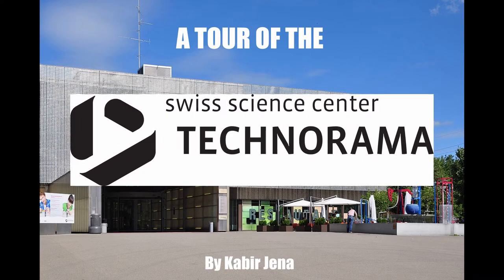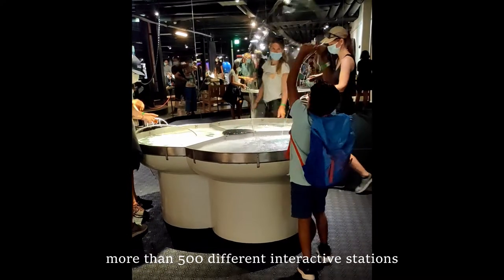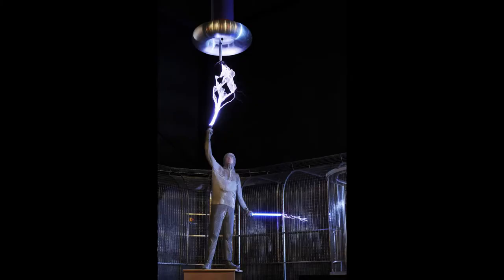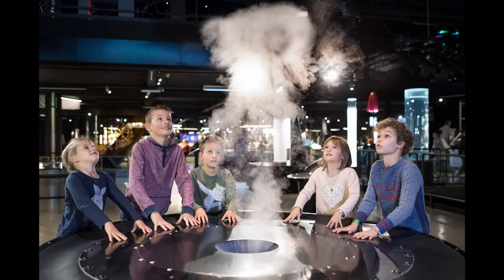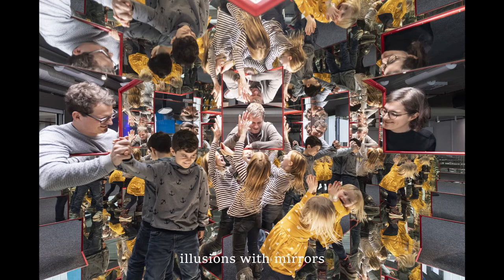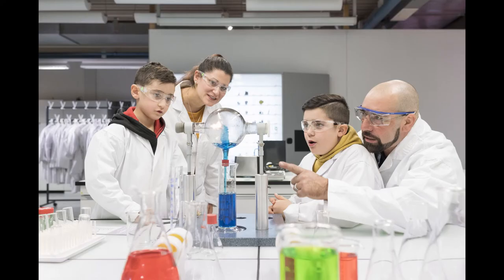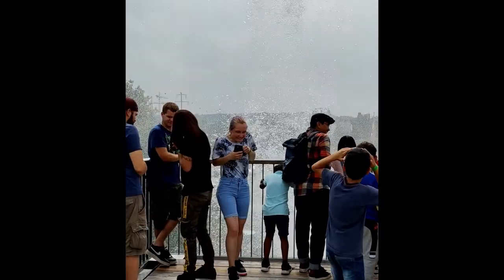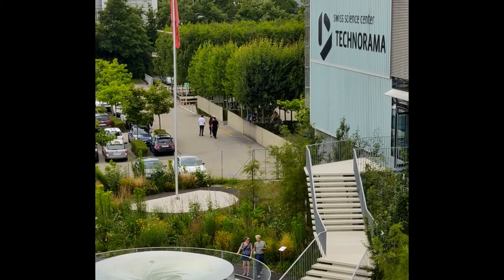A visit to the Technorama Museum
The Technorama Museum or Swiss Science Center, in Winterthur is a place where kids of all ages can discover fascinating things about science. In this video tour, Kabir jena takes you through some of the highlights of the museum - from the indoor exhibits to the new outdoor arena.